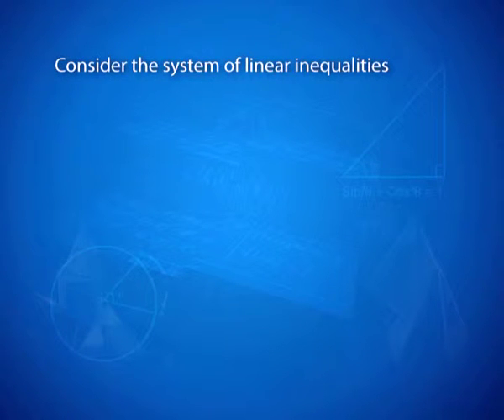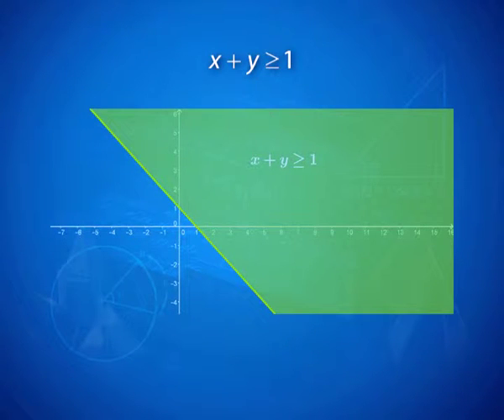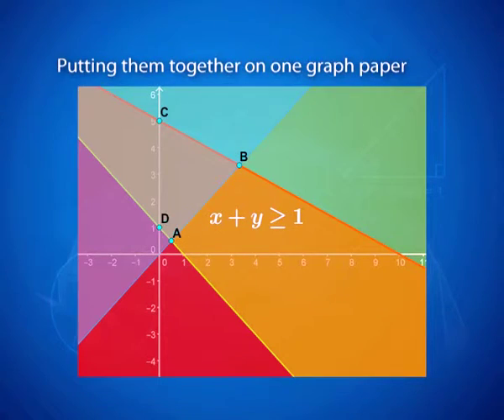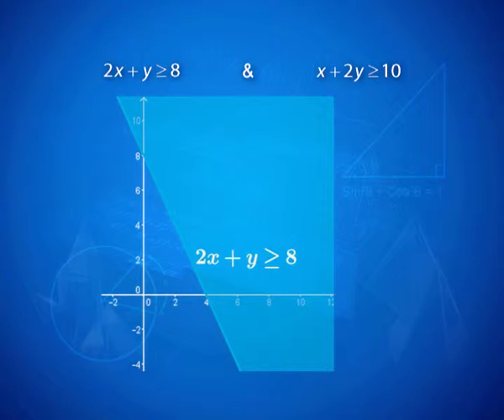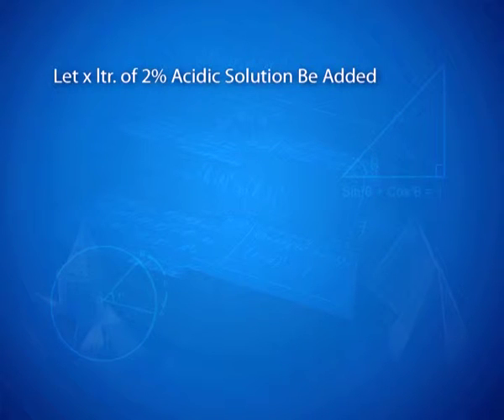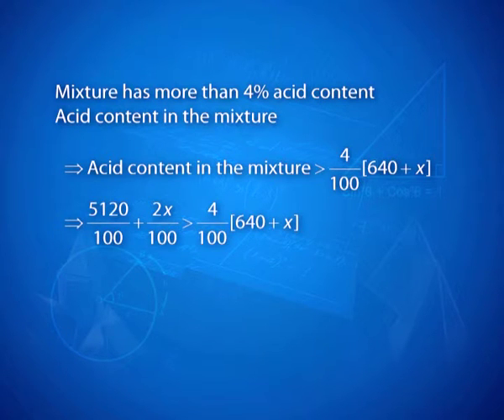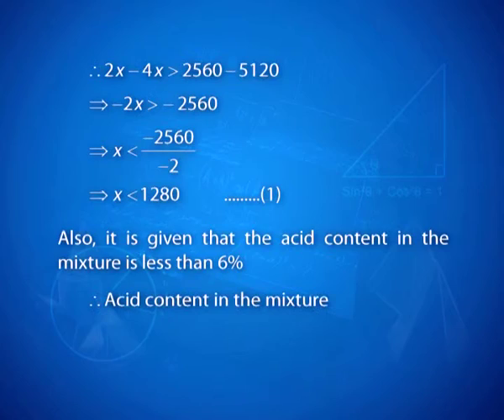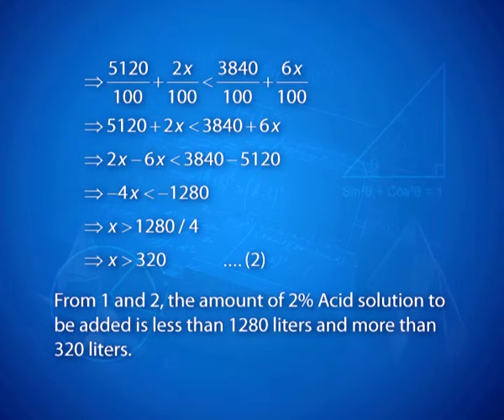Linear Inequalities: Plotting linear inequalites in two variables - 4 Ch. 6